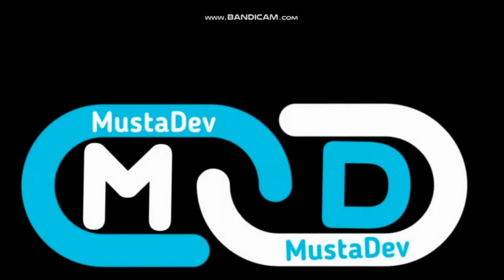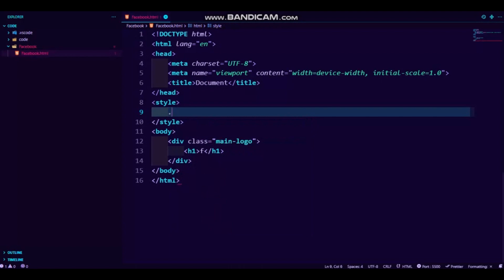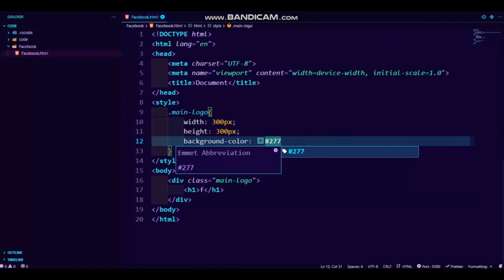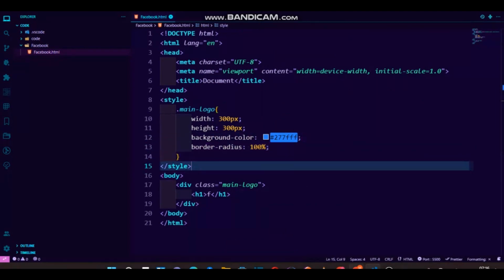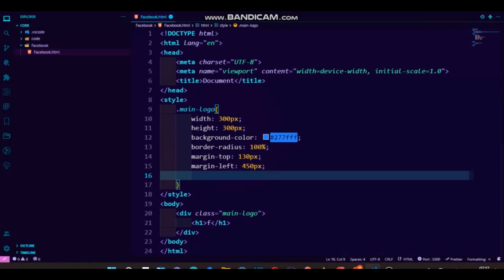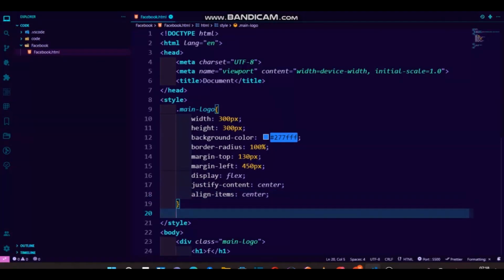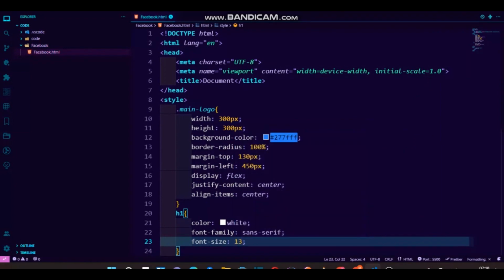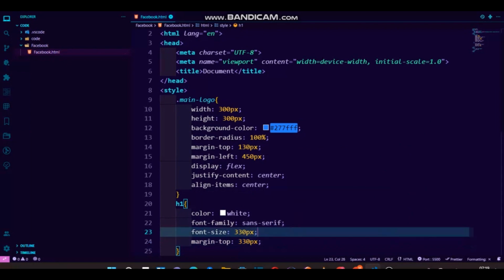Design Facebook Logo With Only HTML & CSS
"Design Facebook Logo With Only HTML & CSS" is a captivating video tutorial that demonstrates the artistry of web design using just two fundamental languages: HTML and CSS. In this video, viewers embark on a creative journey with the instructor as they unravel the intricacies of crafting the iconic Facebook logo from scratch, solely utilizing HTML for structure and CSS for styling.

Throughout the tutorial, the instructor breaks down the process step by step, making it accessible even to beginners in web development. By leveraging HTML's markup capabilities, they construct the basic framework of the logo, carefully defining its geometric elements and layout. Meanwhile, CSS empowers them to breathe life into the design, adding color, gradients, shadows, and other visual enhancements to replicate the iconic Facebook brand identity.

As the tutorial progresses, viewers witness the magic of code in action, witnessing how seemingly simple lines of markup and style can converge to produce a visually striking rendition of the Facebook logo. Along the way, the instructor shares valuable insights into best practices, coding techniques, and creative problem-solving strategies, making the learning experience both educational and inspiring.

By the end of the video, viewers not only gain a deeper understanding of HTML and CSS but also acquire newfound confidence in their ability to create captivating designs using these versatile languages. Whether they're aspiring web designers, seasoned developers seeking inspiration, or simply curious enthusiasts, "Design Facebook Logo With Only HTML & CSS" offers a delightful blend of instruction, creativity, and hands-on learning.

Time Codes
0:00 - Intro
0:45 - Modifying it
2:49 - Making it to look the real Facebook logo
4:20 - Perfect Work